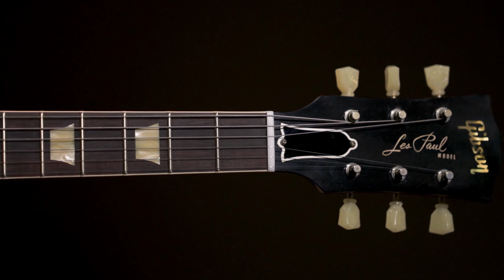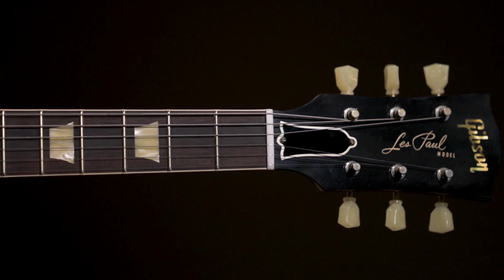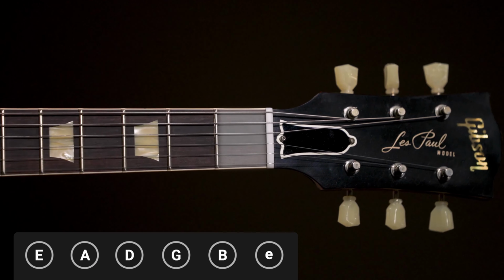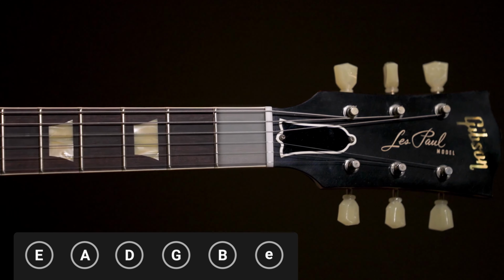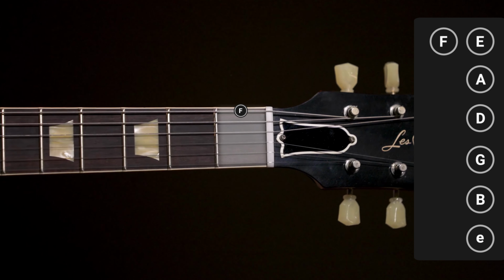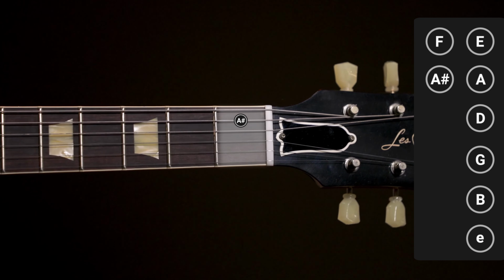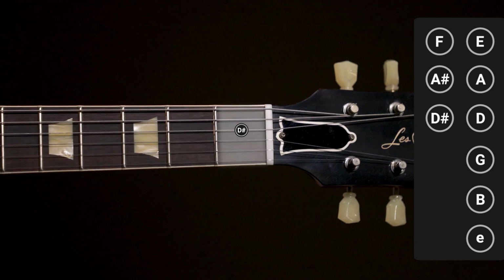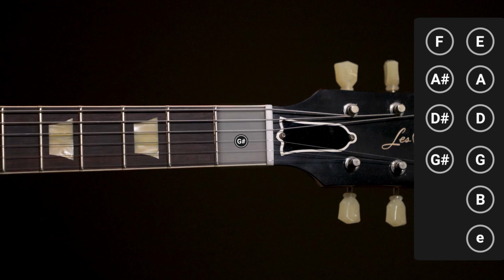Learn The Musical Alphabet Part 2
Learn some great solos in Shape 1 of the minor pentatonic scale. You'll learn to play the shape as well as to play sequences, patterns and solos in the shape. You'll also get an introduction to jamming. This video is part of the Solo 1 course in the Gibson App.

The Gibson App includes a full learning curriculum, 100s of your favorite songs with step-by-step instructions taught by some of the world's best guitarists and much more.